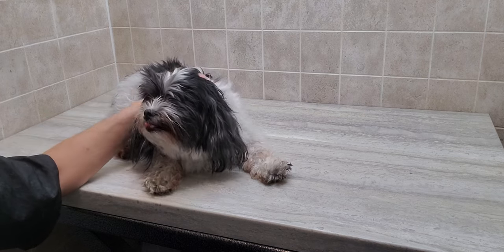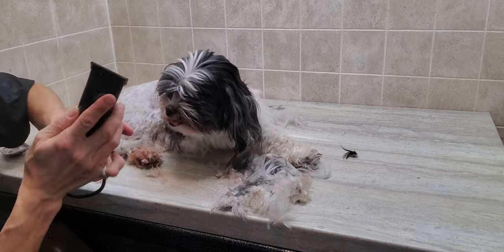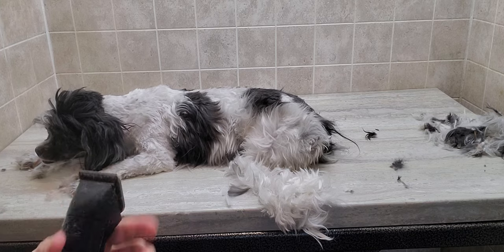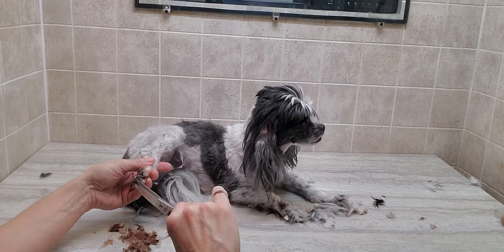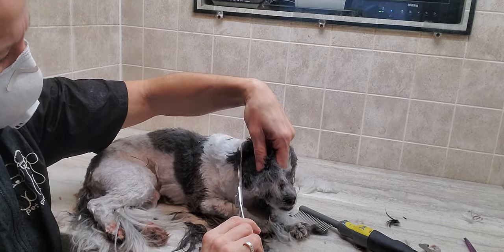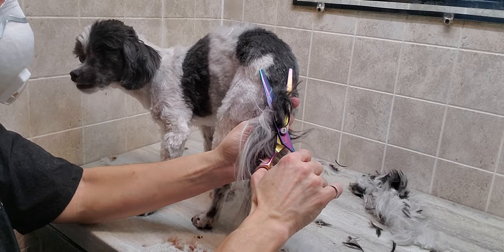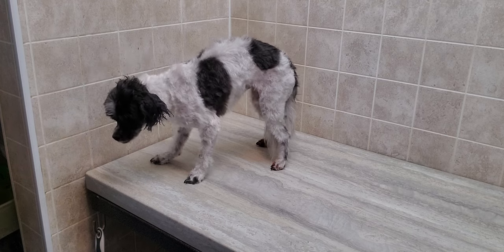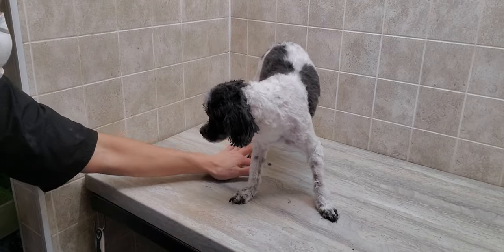How to groom a matted dog, Shih Tzu dog breed, full grooming transformation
This video shows me grooming a matted Shih Tzu dog breed. I used a #10 to shave the face and #7 and #5 blades & scissors to complete this groom.

Lisa
K9 Clipz